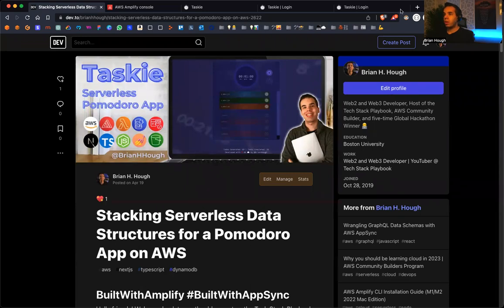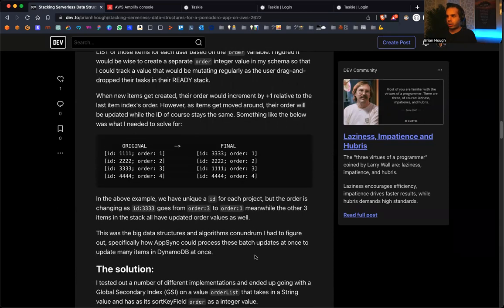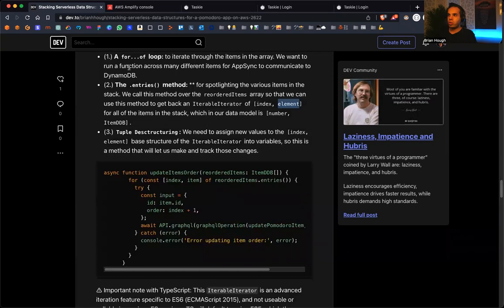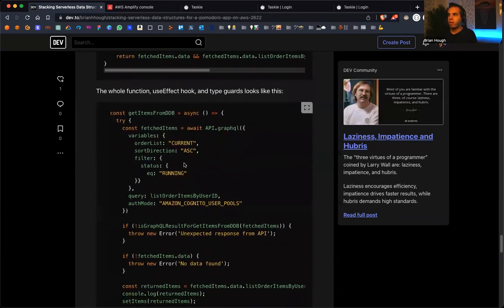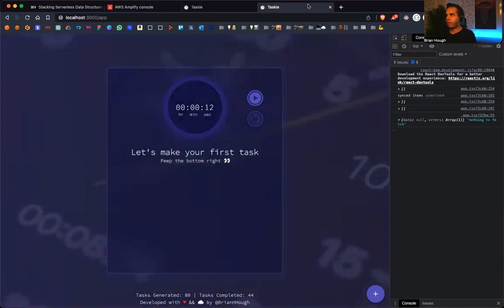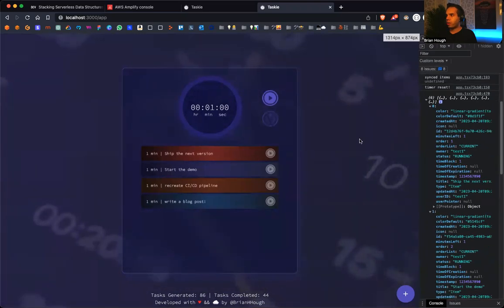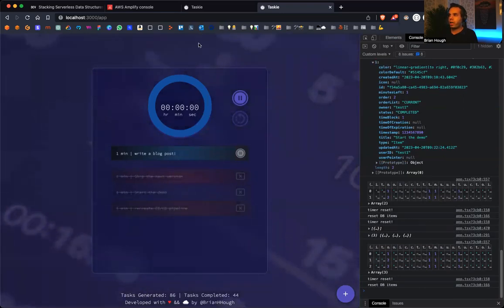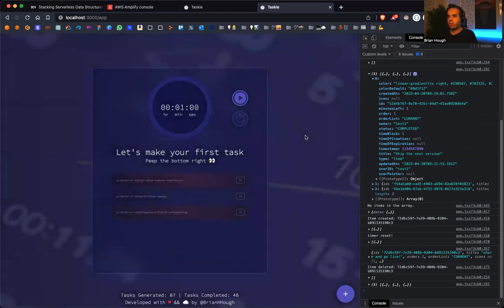Stacking Serverless Data Structures for a Pomodoro App (TypeScript, GraphQL, AWS AppSync, Amplify)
My Pomodoro App Build with AWS AppSync & Amplify: Data Structure, Numeric Sort, and More! 🚀

Welcome to the Tech Stack Playbook, where we explore apps, software, and tech (but in a fun way I promise)! In this video, we'll discuss the Pomodoro app I built for the AWS AppSync x Amplify Hackathon and share key learnings from building this full-stack application. Discover the fascinating process of creating a Pomodoro stream of events, data structure manipulations, and more. Dive in and learn with us! 🚀

In this video, you'll learn:

— Quick Design Mockup (Mapping it out)
— Architecting the Tech Stack
— Figuring out numeric sort querying using GraphQL of NoSQL DynamoDB data
— Stacking/Re-stacking the Pomodoro Data Structure
— Hard-Typing GraphQL

Technologies used in this project:

📲 Front-End:
— Next.js
— TypeScript
— Styled Components
— Material UI

⚙️ Back-End:
— API: GraphQL + AWS AppSync
— DATABASE: Amazon DynamoDB
— HOSTING: Amplify Hosting
— STORAGE: Amazon S3
— AUTH: Amazon Cognito

This video is perfect for those who want to learn about building full-stack applications using AWS, AppSync, Amplify, and more. Join me on this exciting journey and level up your skills!

🌟🌟🌟   POPULAR EPISODES  🌟🌟🌟

Let’s digitize the world 👨‍💻🚀